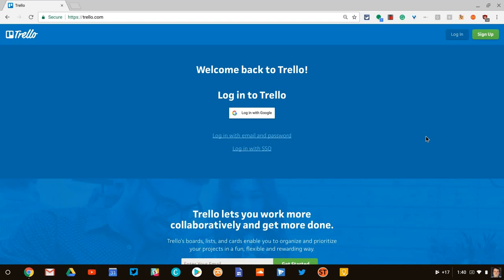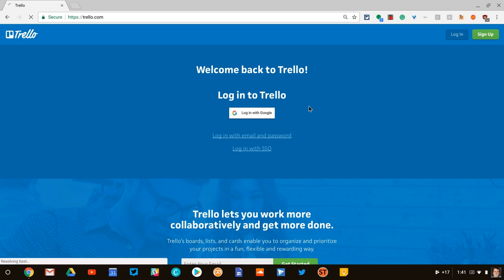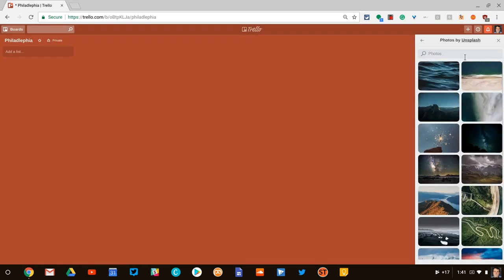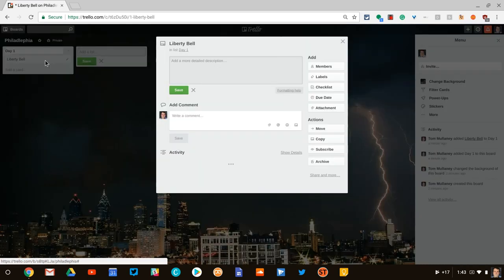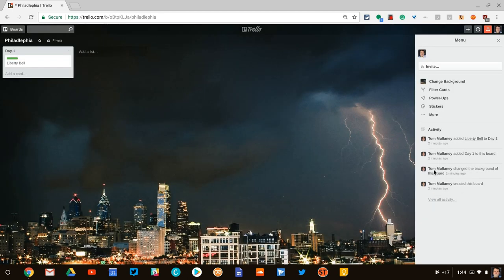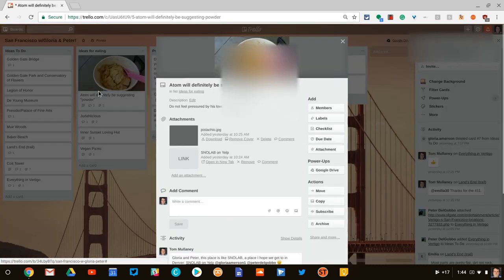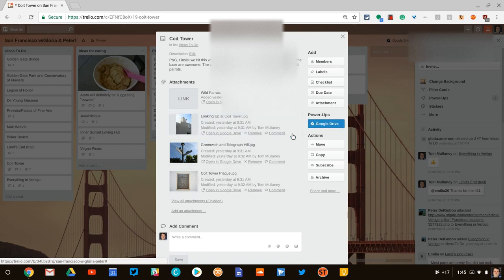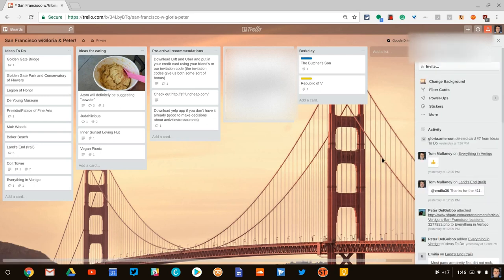Trello for Student Collaboration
Thank you, Gloria Amerson, for sharing it with me!